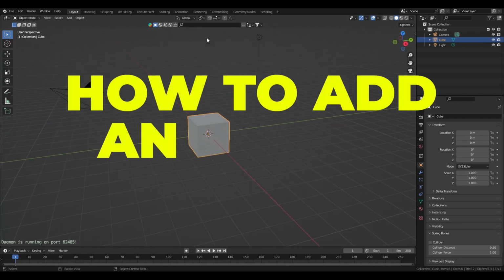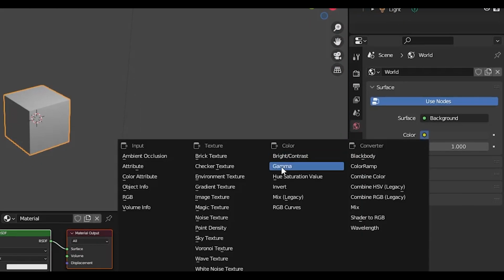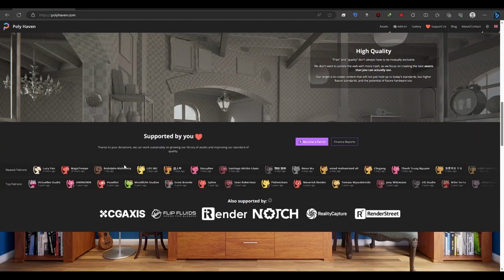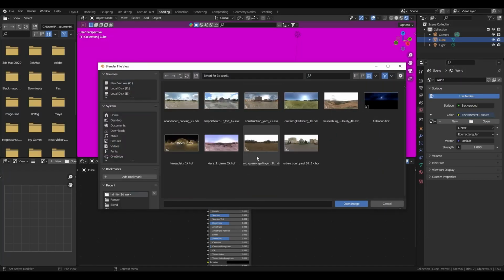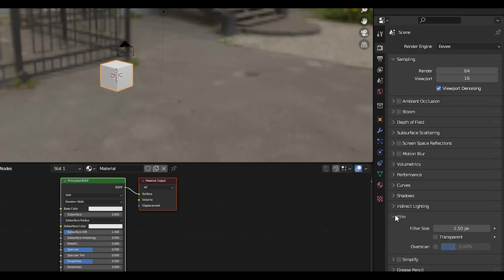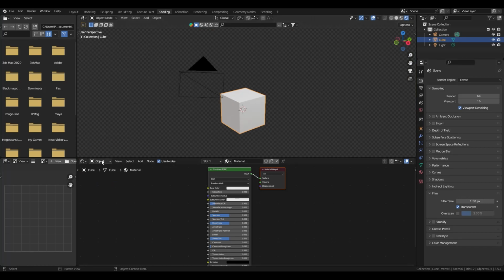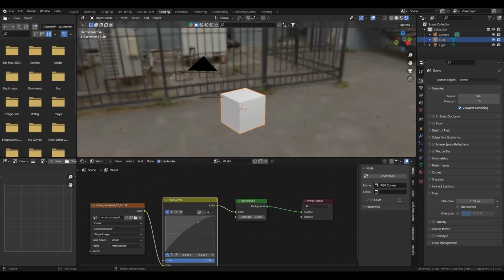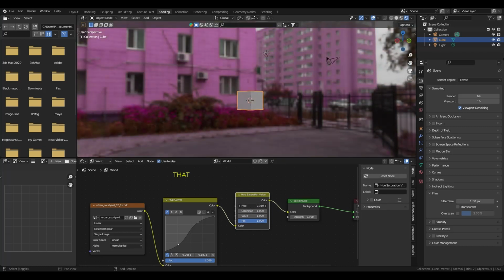How to Add an HDRI in Blender| Beginners Tips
In this video I share how to add an hdri in blender.